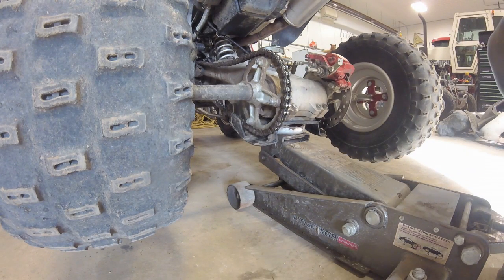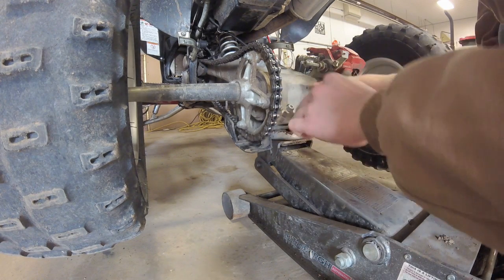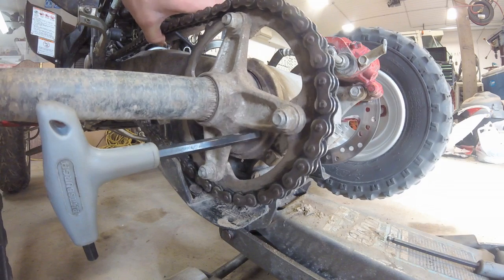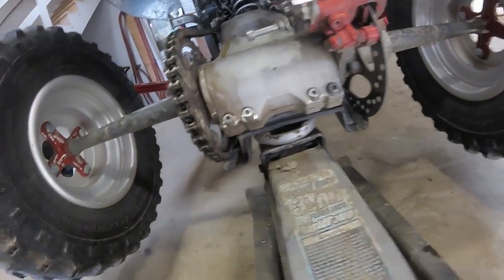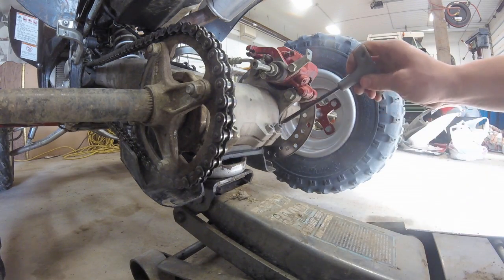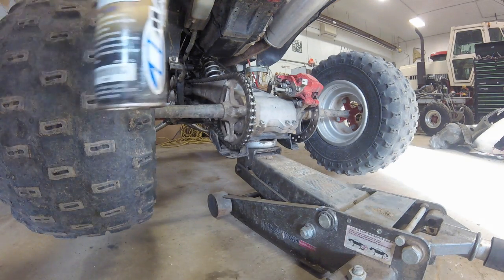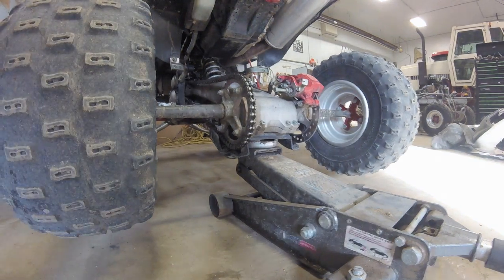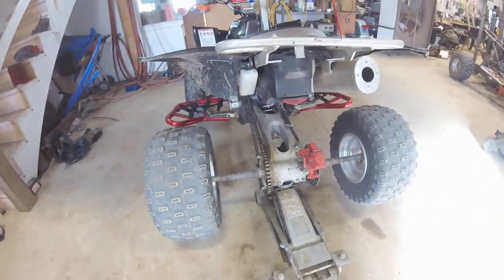How to adjust the chain slack on a YFZ450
How to adjust the chain slack on a YFZ450. and also proper lubricating of the chain.